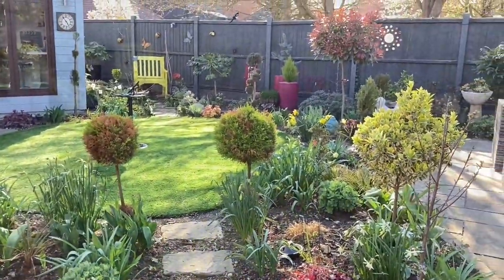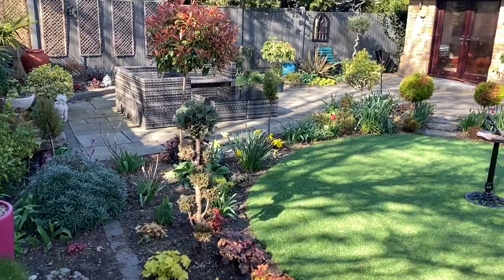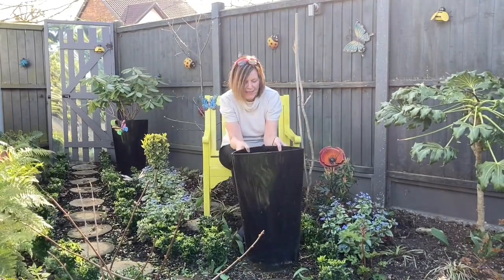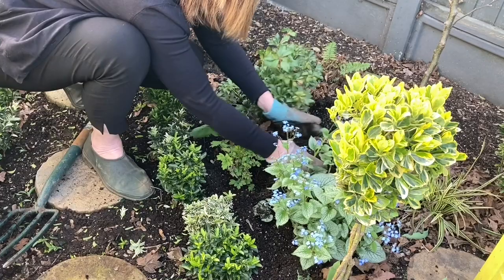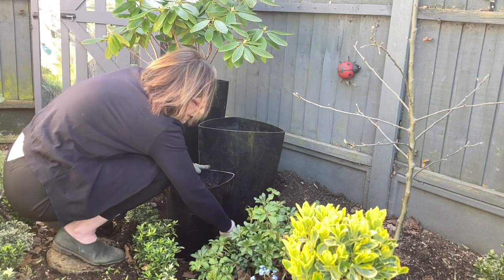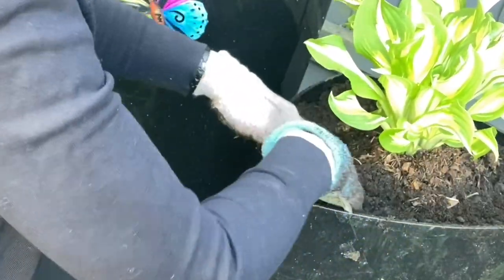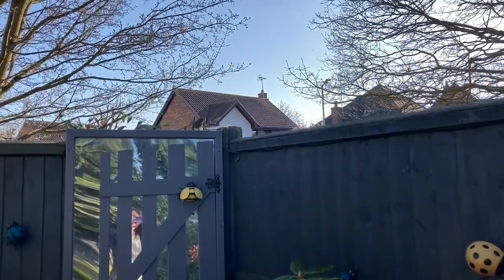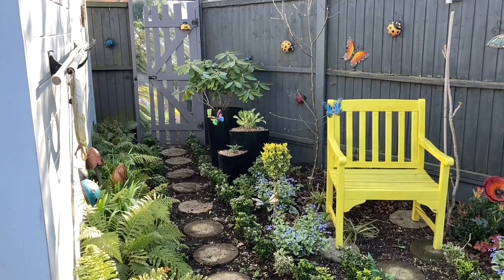Hostas In Bottomless Pots 💚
Today is Day 3 in my 6-Day Series of quick jobs to do in your garden over Easter.

Today I am planting two lovely hostas in the bottomless pots which we made last year.

The two hostas are Indulata and Halcyon.